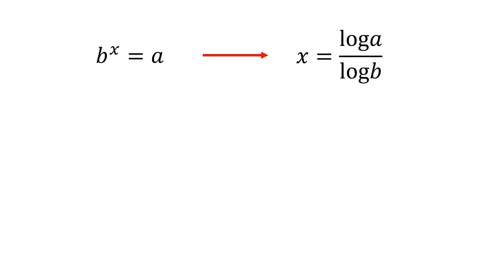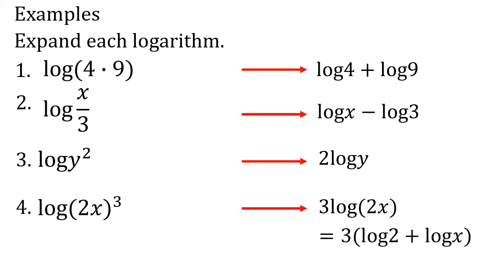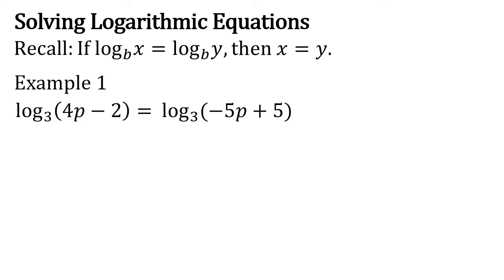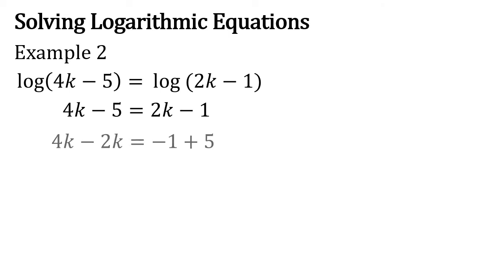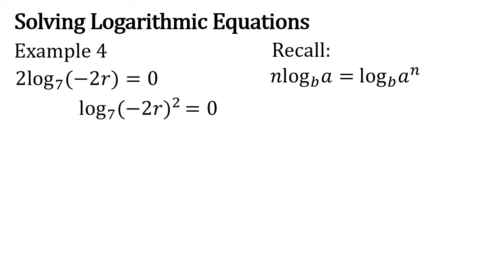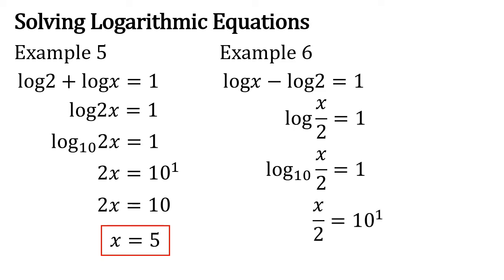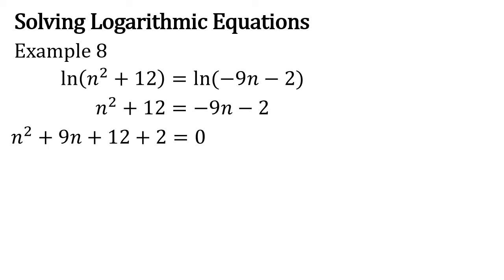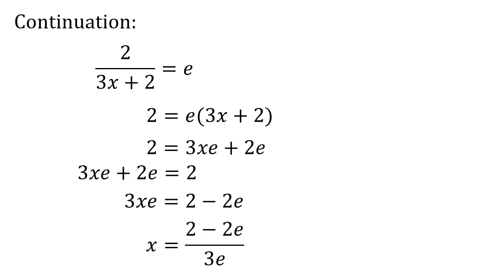Solving Logarithmic Equations | Properties of Logarithms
This video is a recorded discussion on the properties of logarithms and solving logarithmic equations. This video is for senior high school students who are taking the core subject General Mathematics.